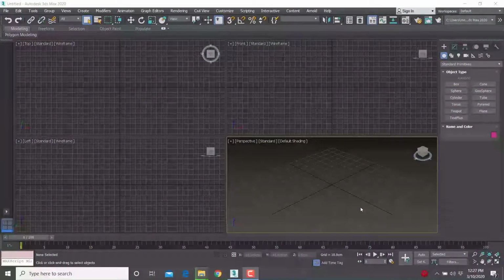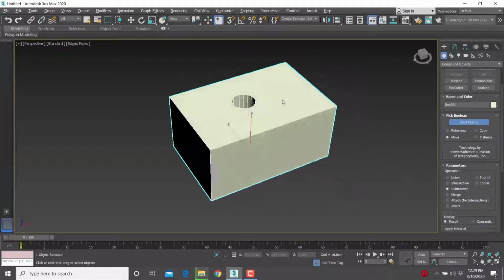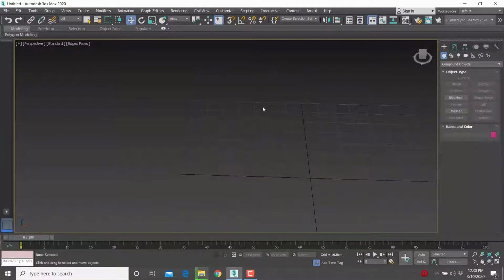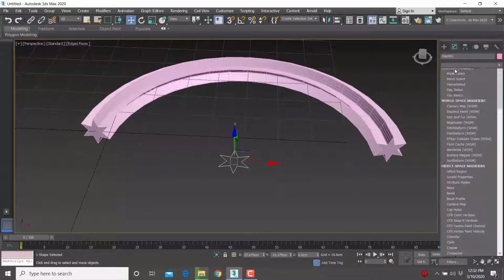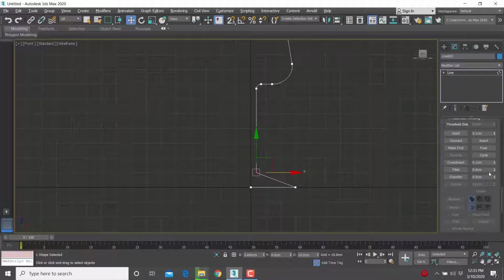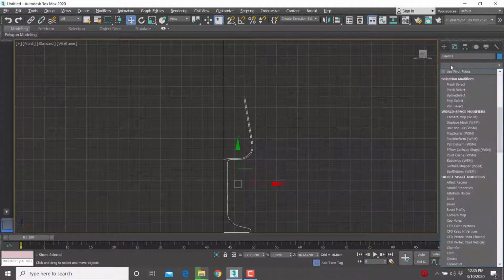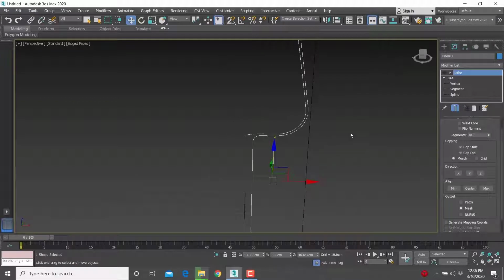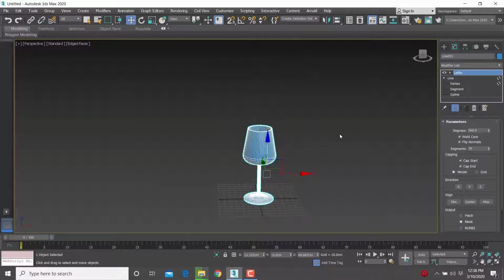Pro Boolean - Loft - Lathe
This is a quick session going through Pro Boolean, Loft and Lathe.